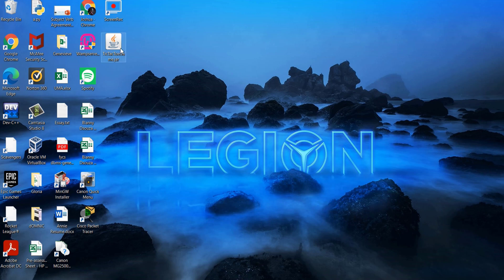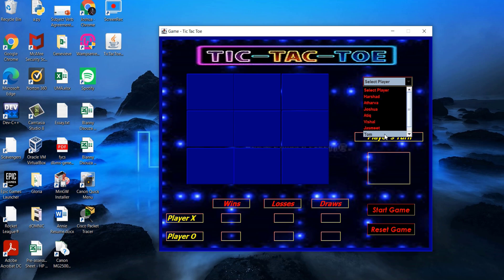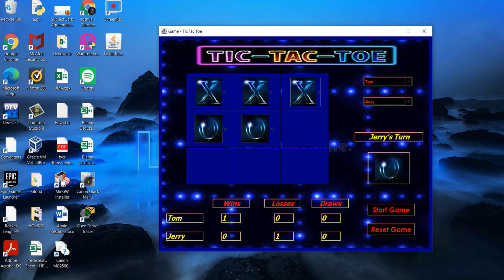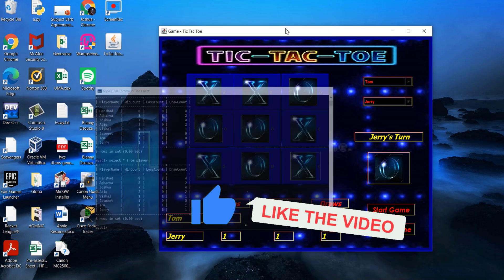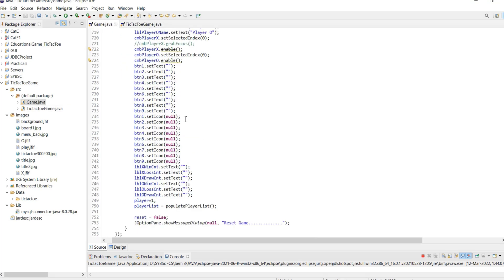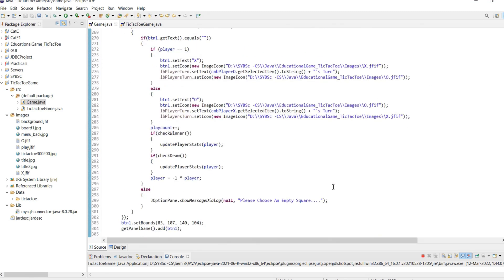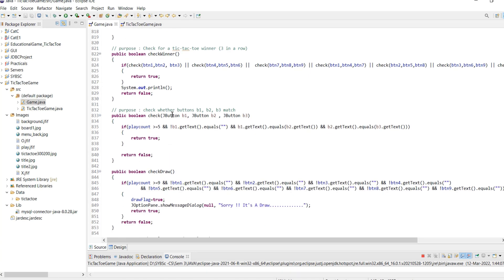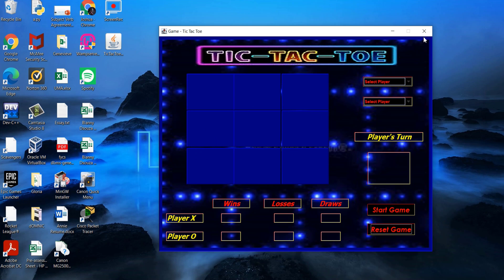Tic Tac Toe Game in Java | How to Create Advanced Tic Tac Toe Game in Java Eclipse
Learn how to create a game of Tic Tac Toe programming in Java using a Swing and JDBC in this video tutorial lesson.
Also known as Naughts and Crosses!

Making java programs can be tricky at first... But SURELY you'll get it :) If you followed along, congrats! You learned by-doing!

This project can be done by any beginners who are learning Java GUI.  For connecting to the database MySQL connector is used.  IDE used is Latest Eclipse.

Hope you will like it. Share your view in the comment box.

🎥 MY FAVOURITE YouTube GEAR